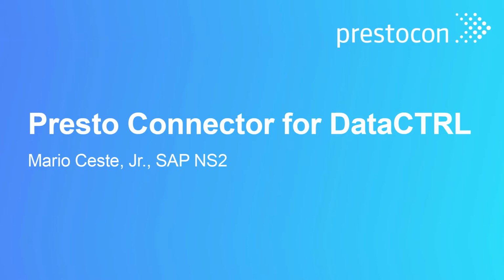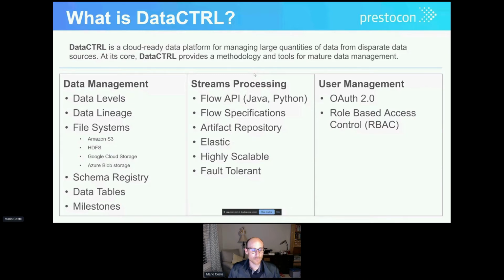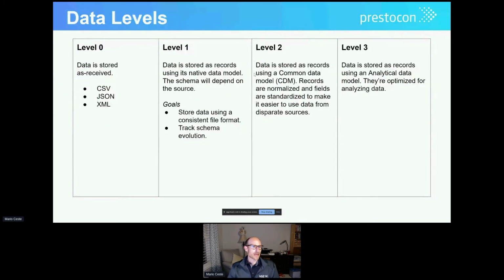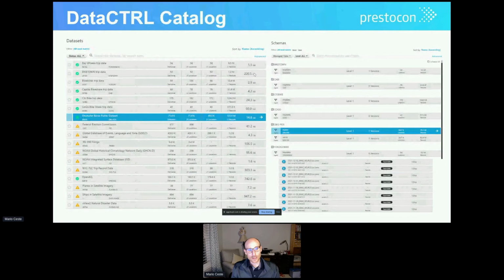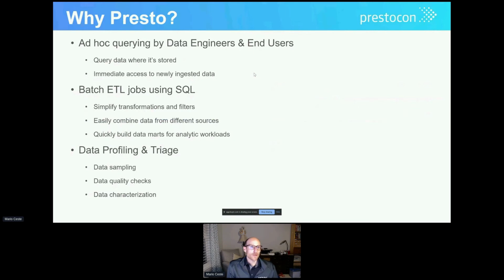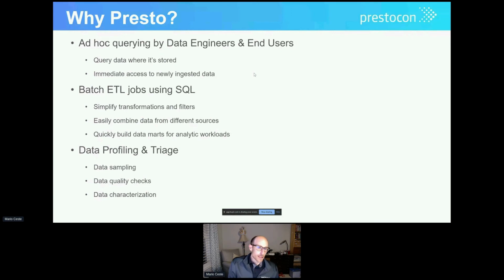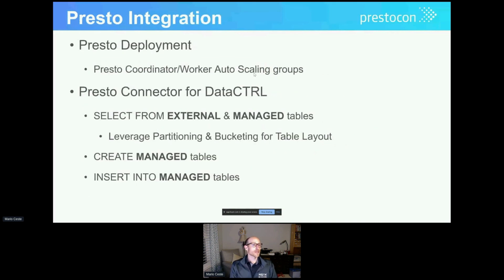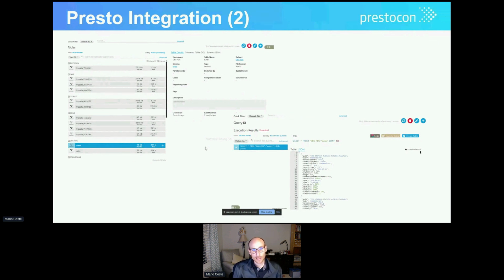Presto Connector for DataCTRL - Mario Ceste, Jr., SAP NS2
DataCTRL is a data management platform for ingesting large quantities of disparate data sets. We’ve written a connector for Presto which allows our users to leverage the data they’ve ingested using SQL. Integrating Presto with our platform has given our customers a quick and effective way to query their data while also building additional data products.